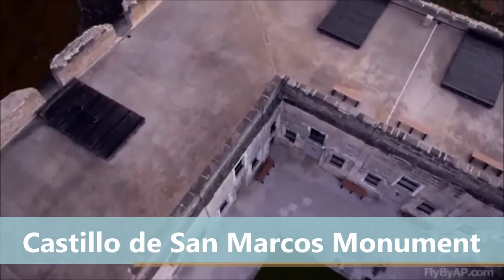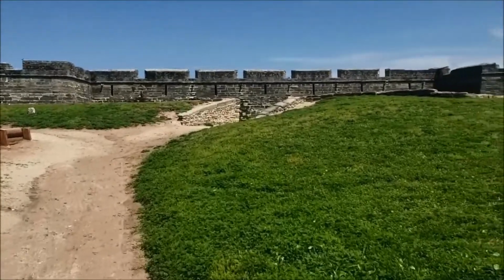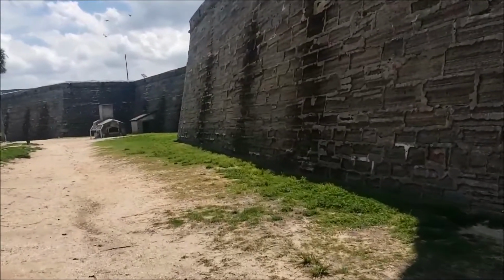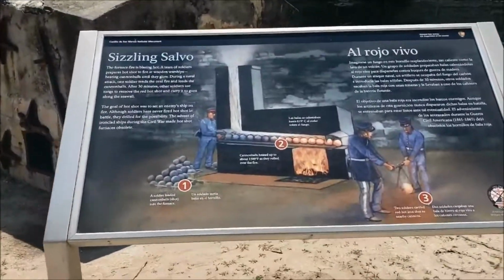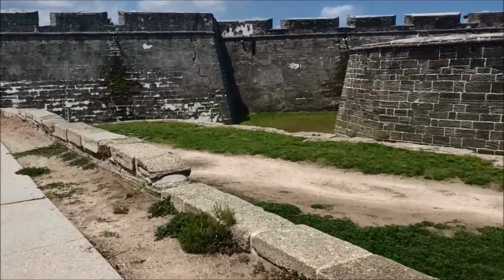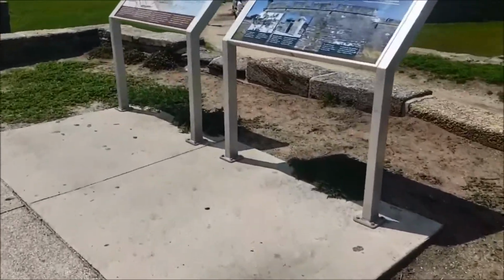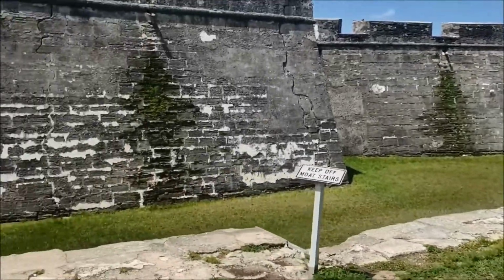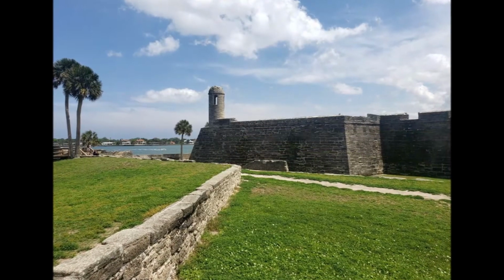Cyber Clubhouse - Castillo de San Marcos National Monument Field Trip